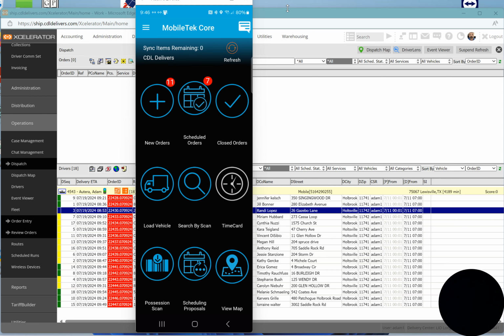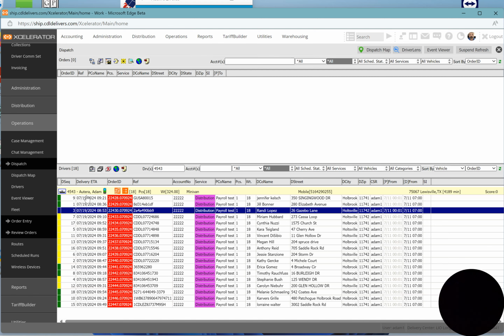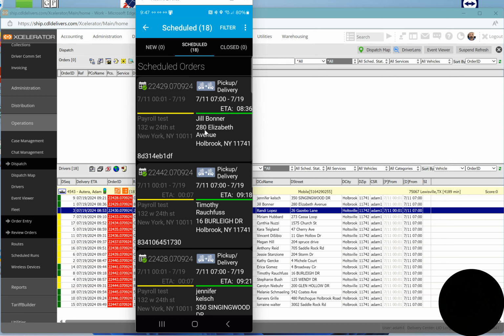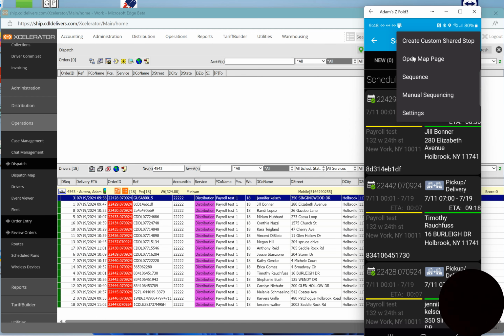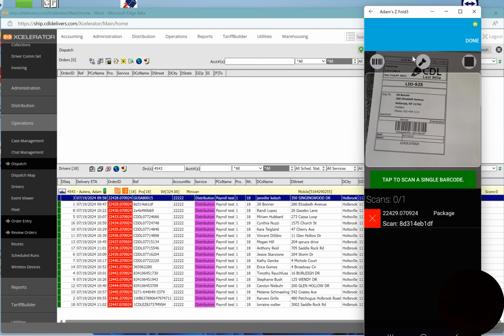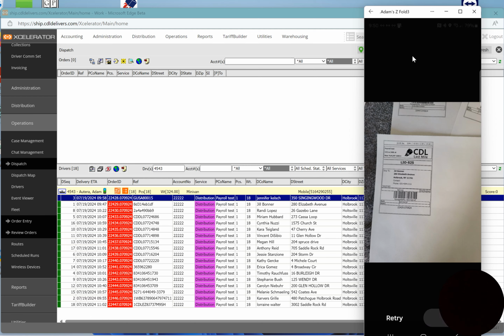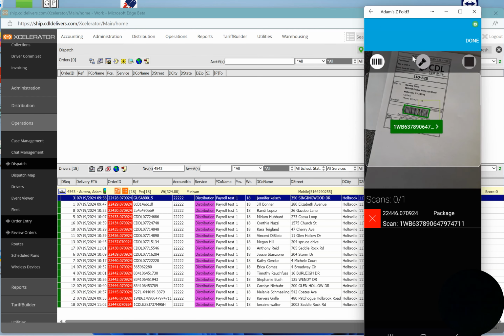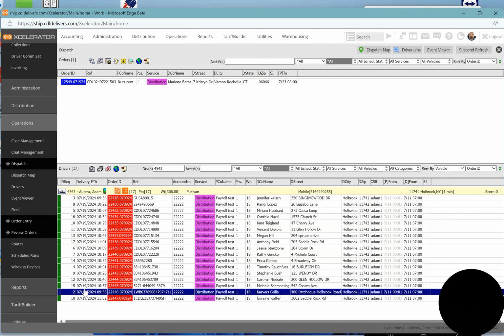MT Core Beta short walk 7 19 2024